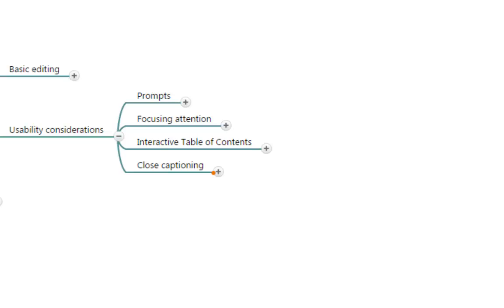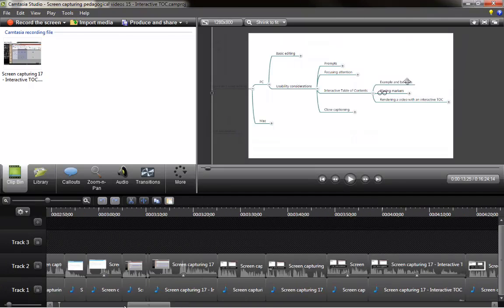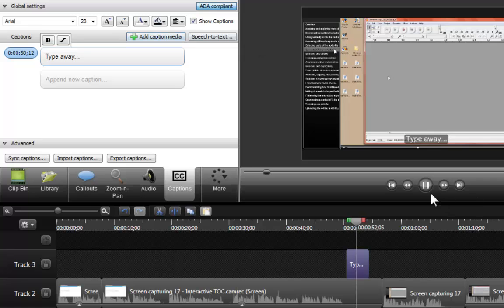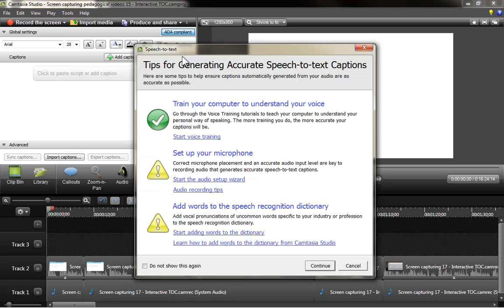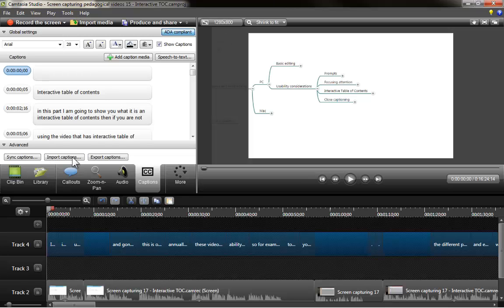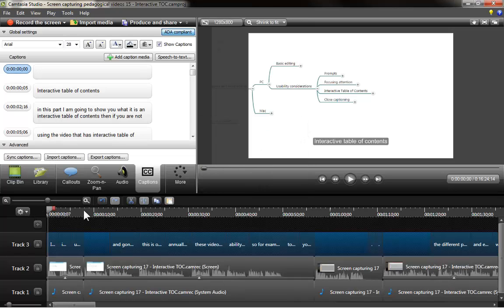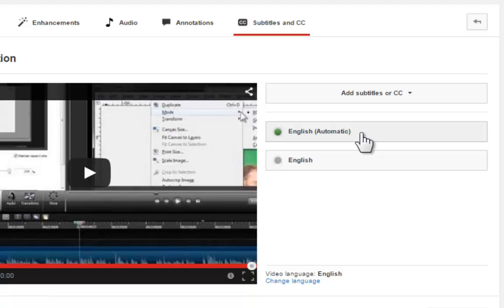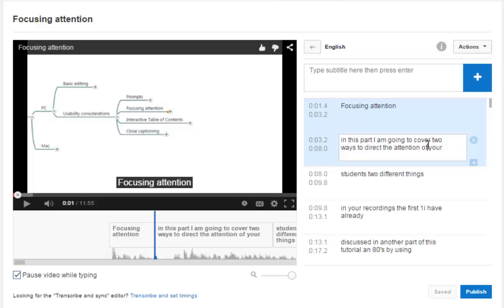23 - PC - Close captioning